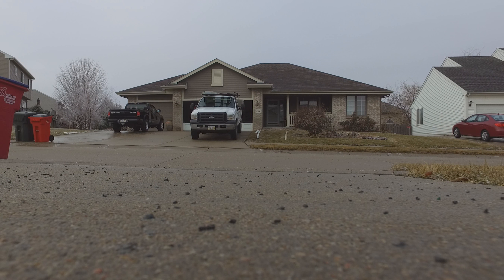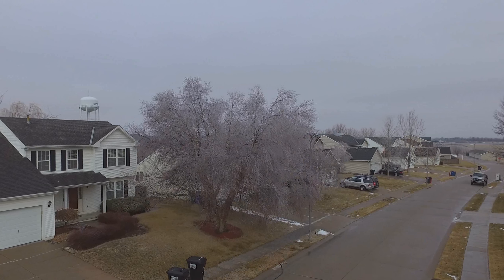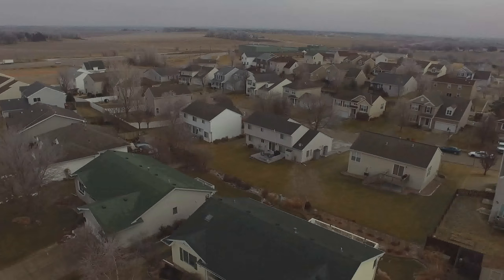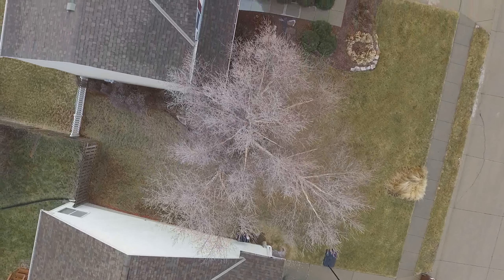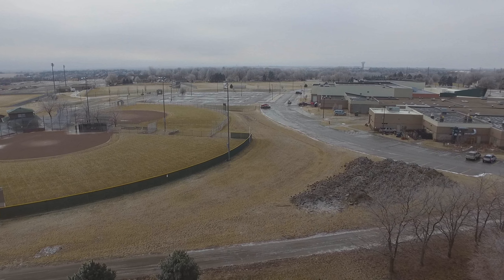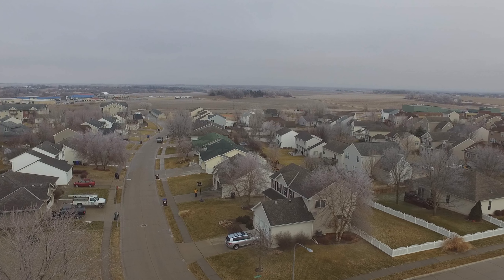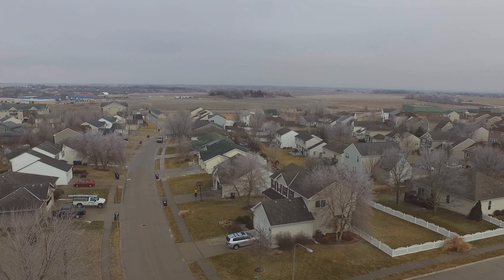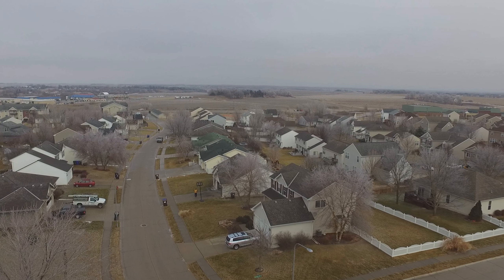Ice Storm 1-17-2017